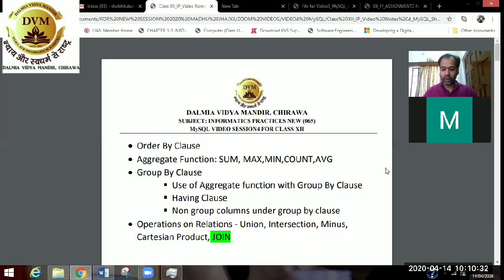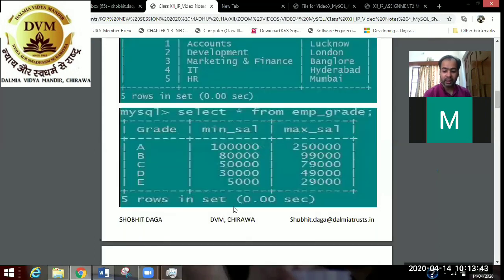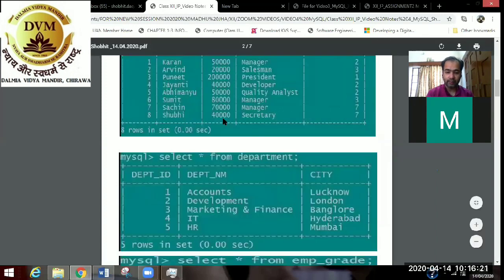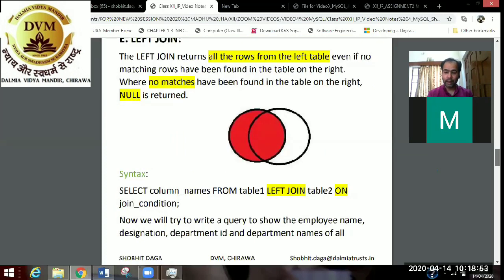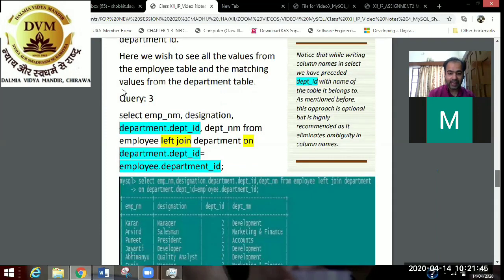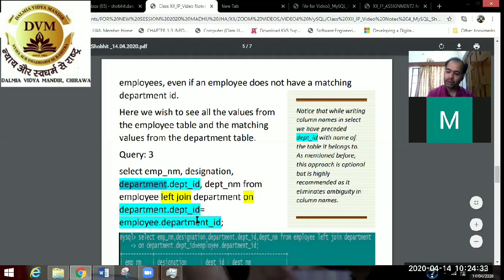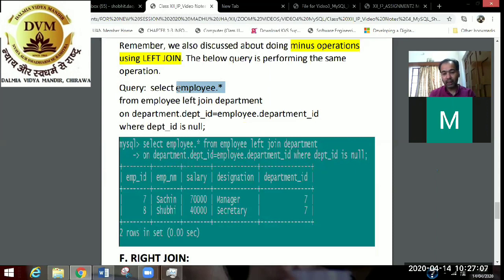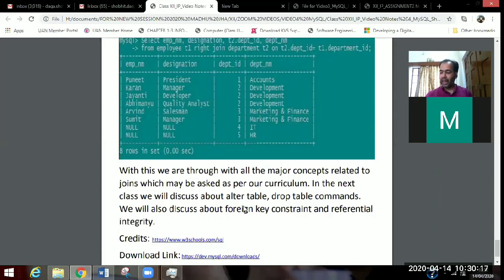CBSE | INFORMATICS PRACTICES(065) | MySQL | JOIN | RIGHT JOIN | LEFT JOIN | NON EQUI JOIN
Hello Everyone,

This video is made for students who are appearing for class XII CBSE Board Examinations for Informatics Practices(IP 065). In this video we will be going through the concepts of Non Equi Join, Left Join and Right Join.